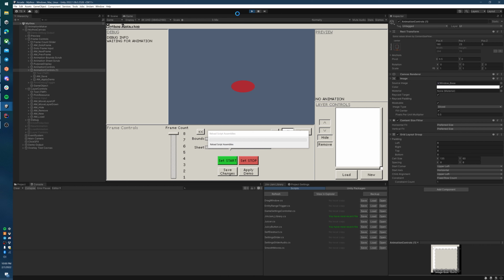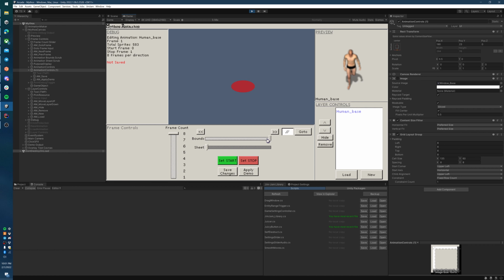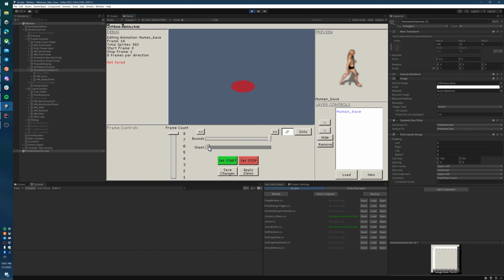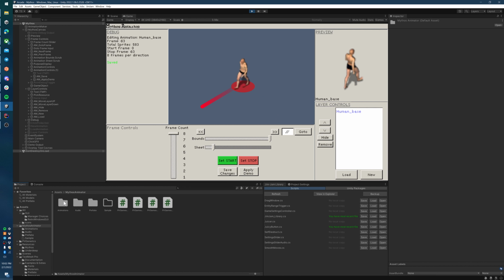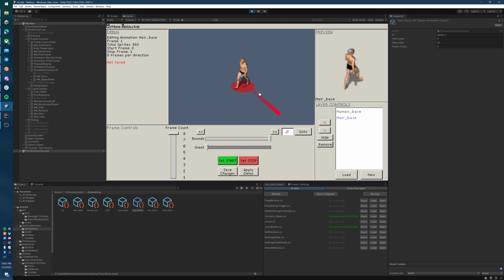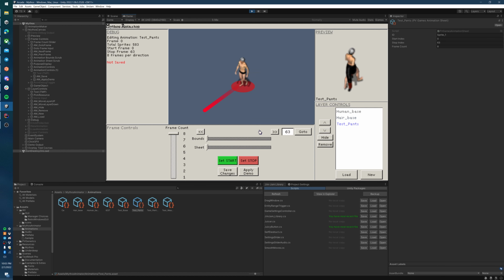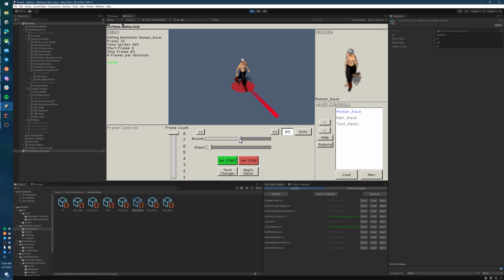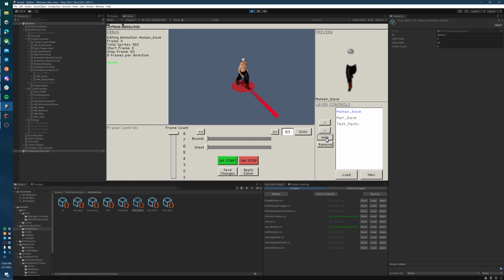Day 32, Custom Sprite Animator in Unity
This is a tool I use for PVGames assets to help create animations with the massive sprite sheets they provide!

One day I will use this tool for a game project! Soon!

Daily Quote from Dale Carnegie's "How to Win Friends & Influence People:
“If there is any one secret of success,” said Henry Ford, “it lies in the ability to get the other person’s point of view and see things from that person’s angle as well as from your own.”